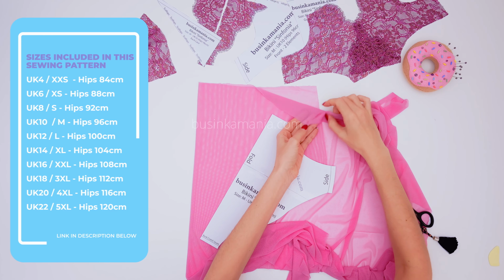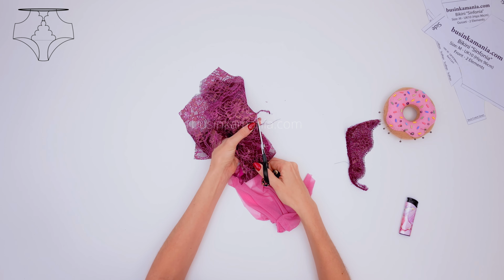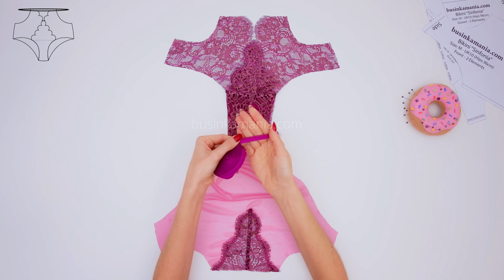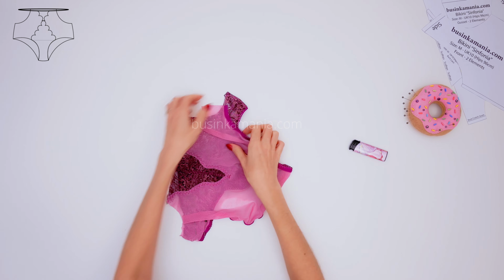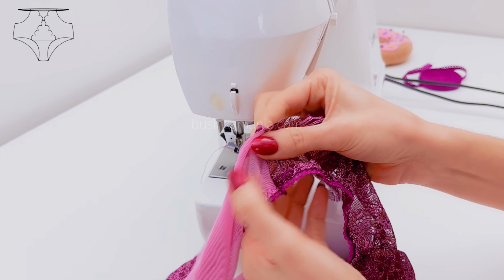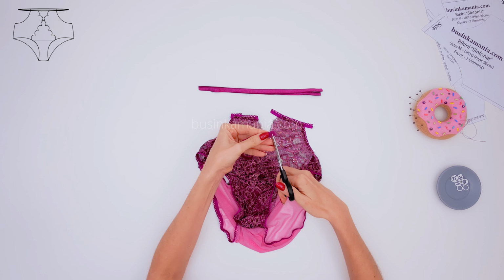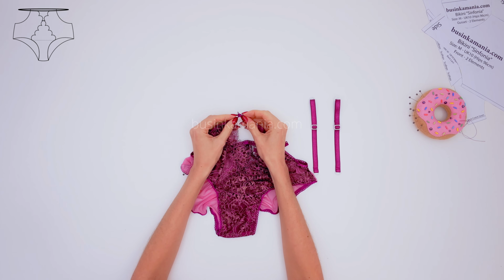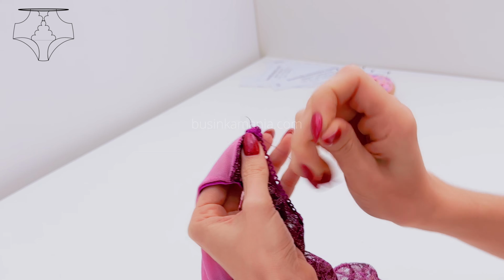Sew Bikini Panties Sinfonia - Lingerie Sewing Tutorial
Bikini Panties Sinfonia Lingerie Sewing Tutorial